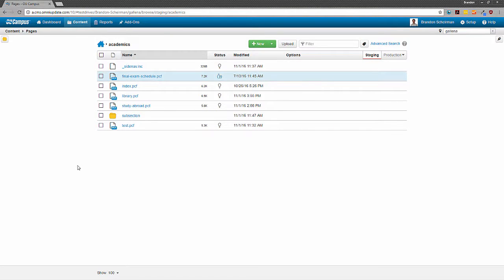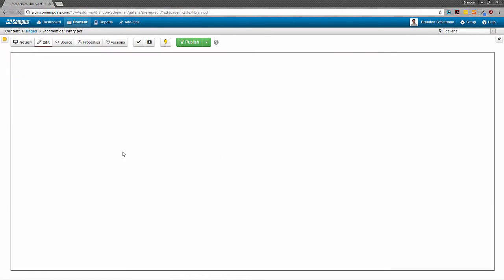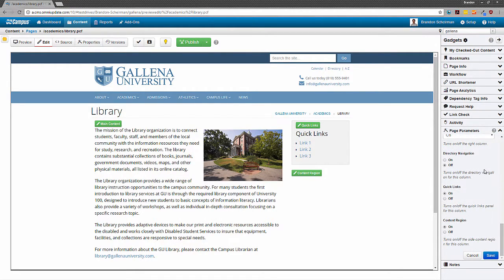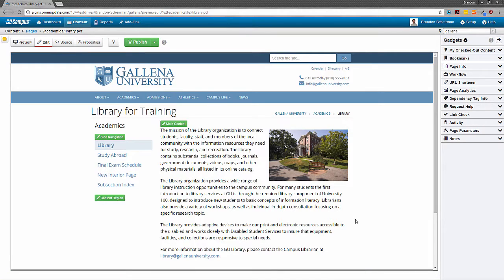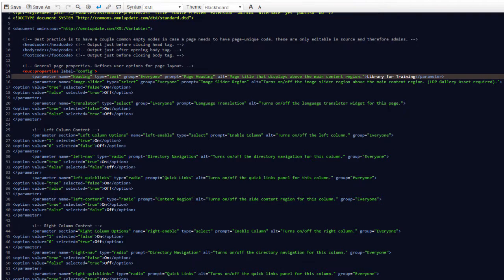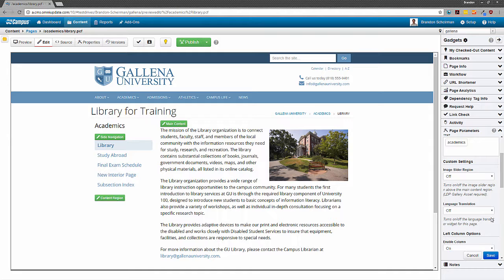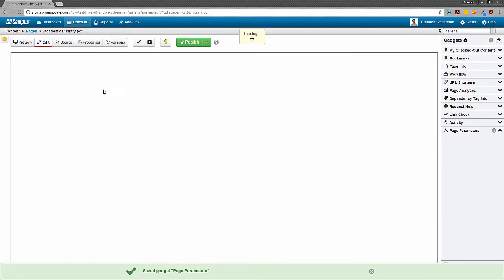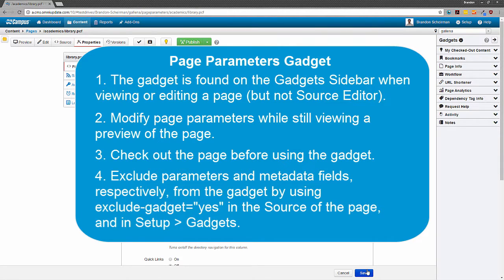Page Parameters Gadget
Learn about the Page Parameters Gadget, which allows you to edit the parameters of the page while still viewing its preview.